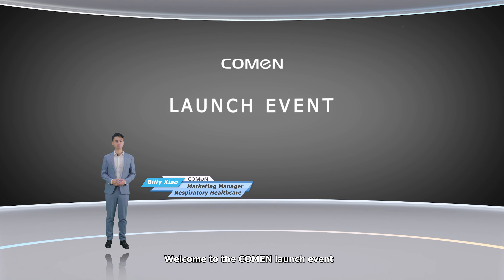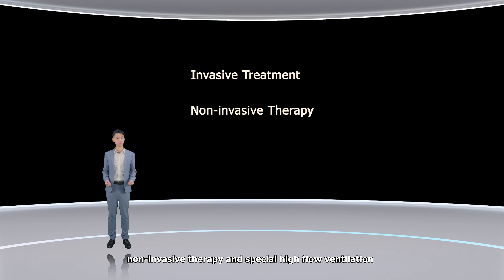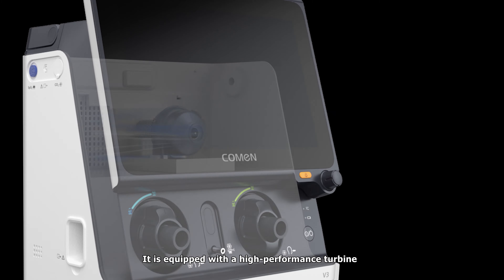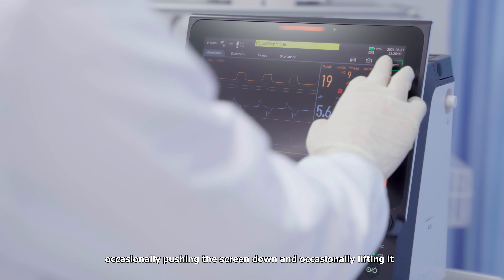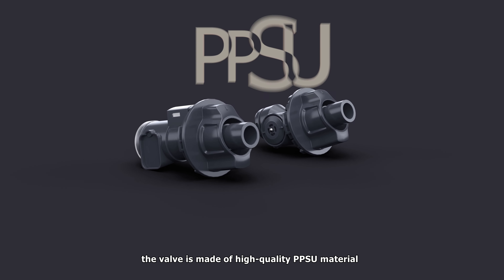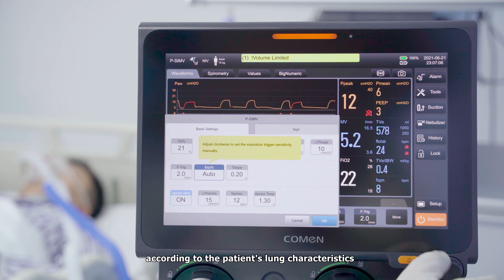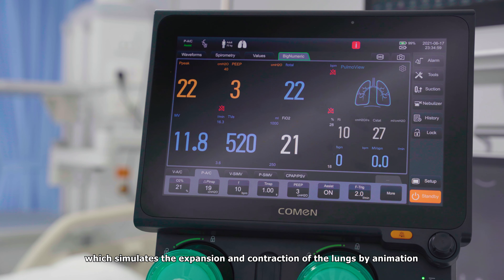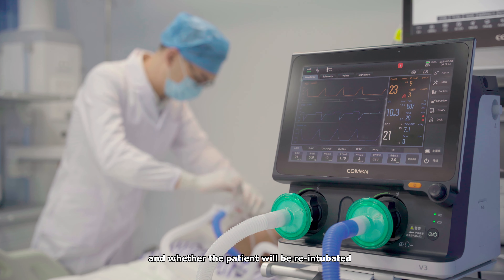Comen Powerful ICU Ventilator - V3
Comen presents you a compact but comprehensive turbine-powered lCU ventilator, which provides 12 ventilation modes and advanced tools such as PulmoView and weaning indicator.
Patented IntelliSynTec algorithm ensures most precise respiratory detection.
Ergonomic design and user-friendly UI layout improve the efficiency of daily work.
Equipped with mobile solution and large battery, it is suitable for multiple scenarios.